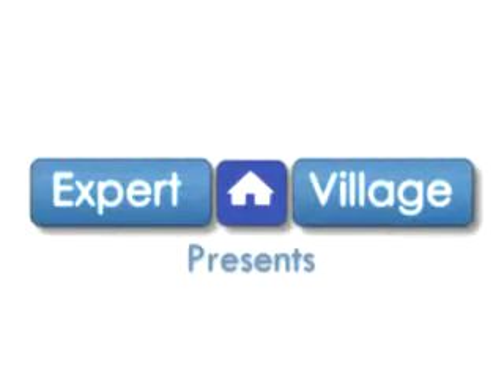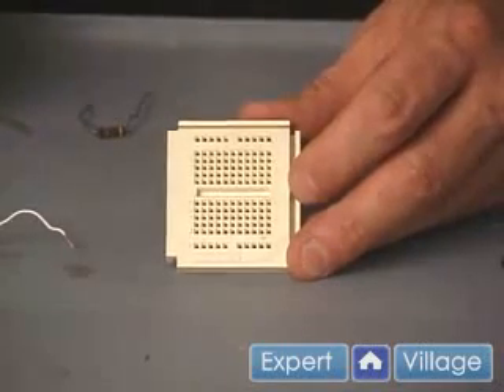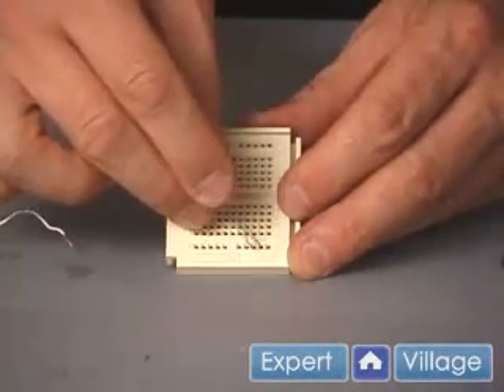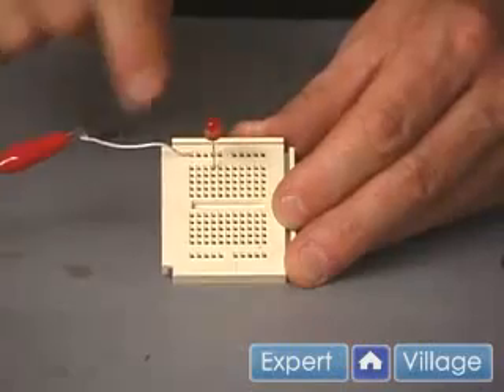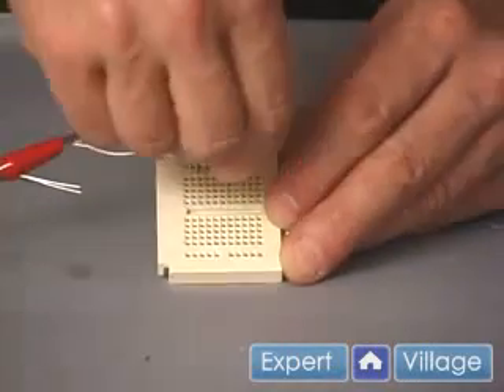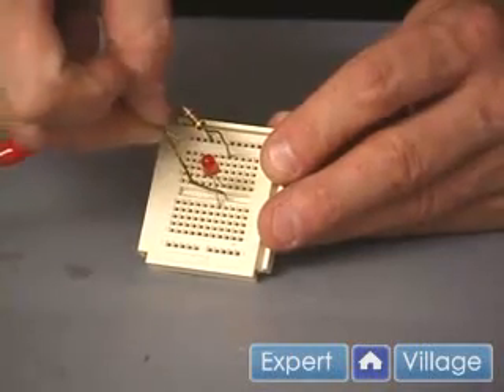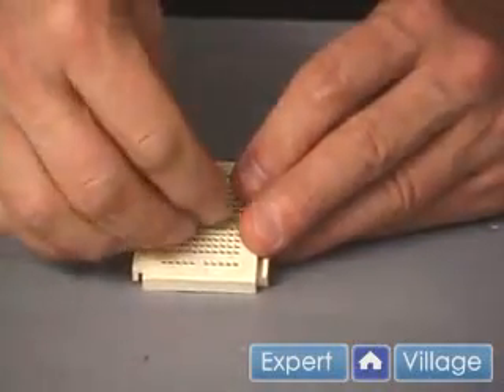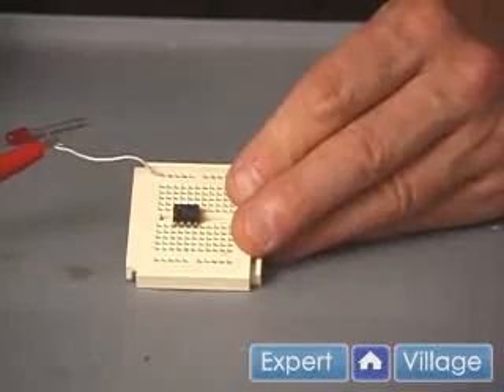How to Build Electronic Circuits : How to Use a Breadboard to Prototype a Circuit Board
Learn how to use a breadboard to prototype a circuit board in this free home maintenance video.

Expert: Ross Safronoff
Ross Safronoff of Awake Entertainment has a long history with and love for media creation, dance, electronics, software development and anything that fuses creativity with technology.